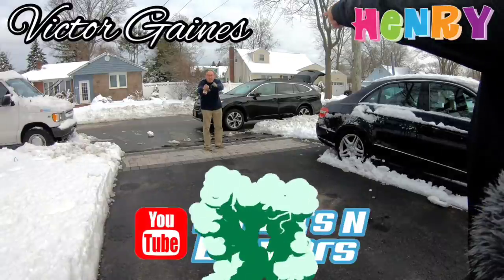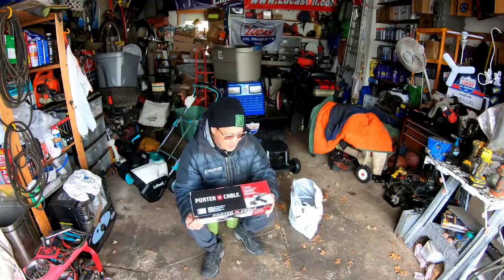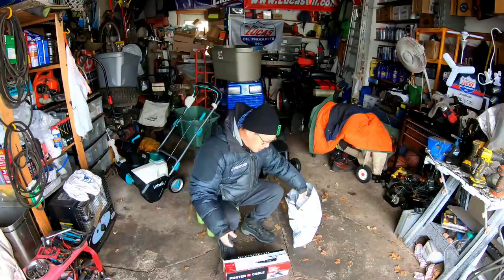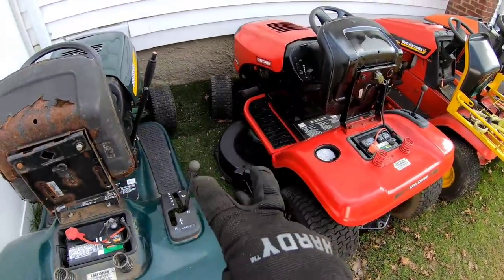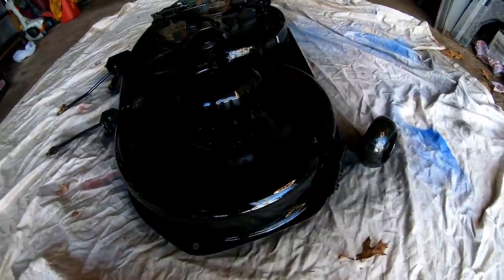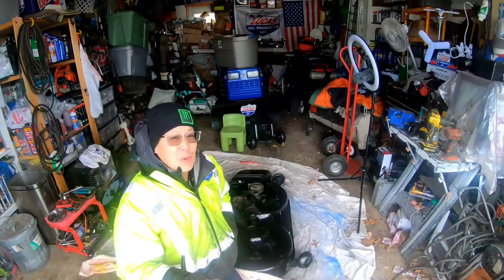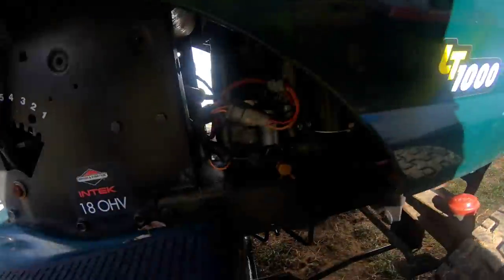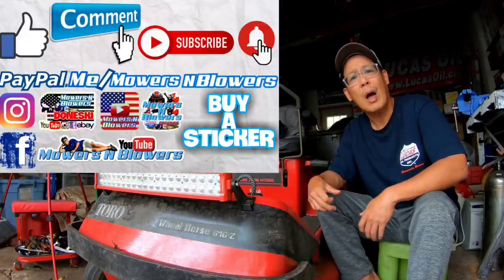CRAFTSMAN LT1000 TRACTOR MOWER DECK BELT & PAINT PTO BLADE ENGAGEMENT CABLE REPLACEMENT INSTALLATION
MY eBay LISTINGS:

12"X3" BUMPER STICKER